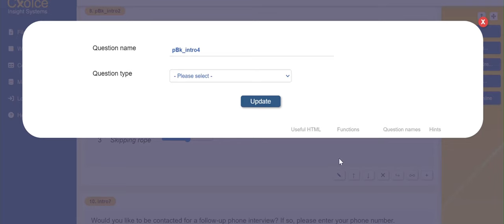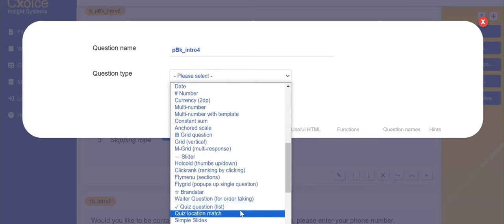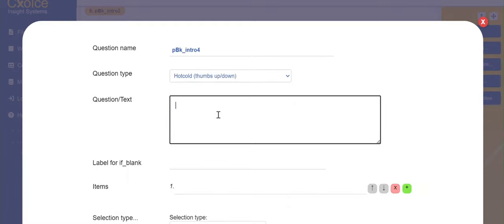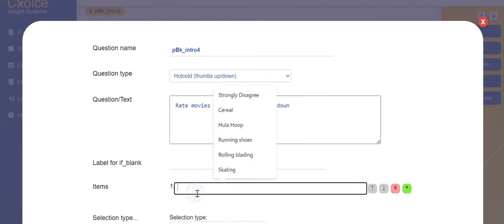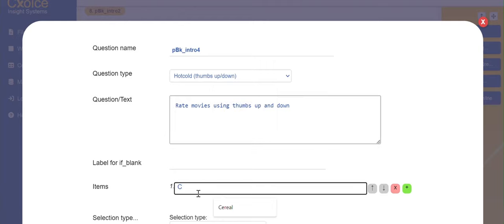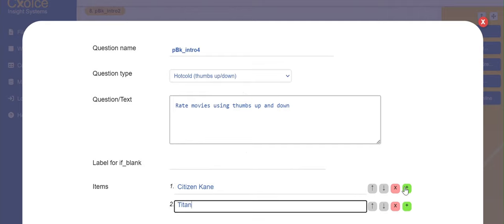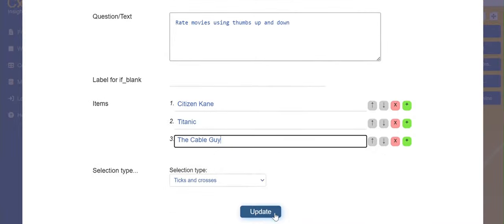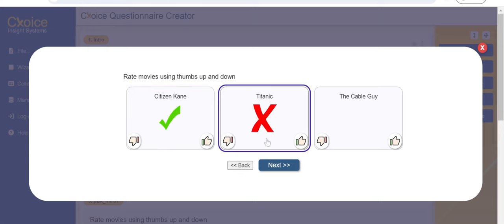Thumbs up and thumbs down ratings (hotcold scales)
Our thumbs-up-thumbs-down scale is one of the fastest and most visually appealing methods of getting ratings on items - which could be text or images. Survey participants simply thumbs up or thumbs down on the items they like or don't like and leave any other items blank. The scale allows for up to three thumbs up or thumbs down per item. As Claire shows it's phenomenally easy to create and, as an unforced scale, a great user experience.